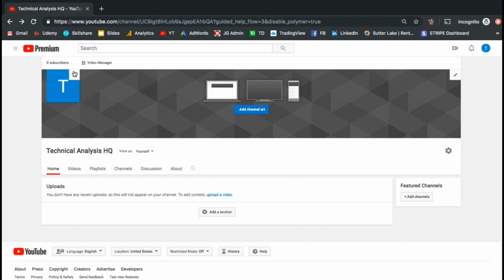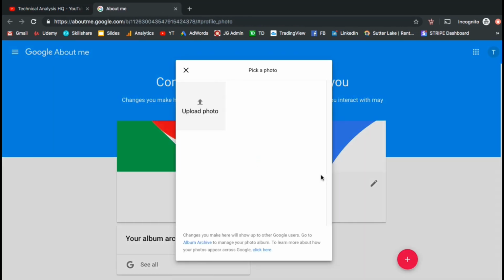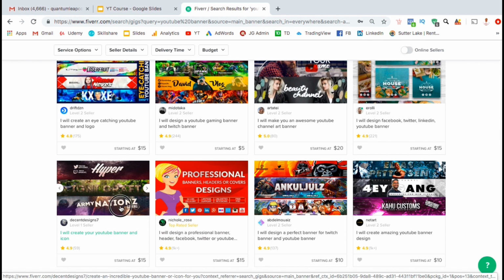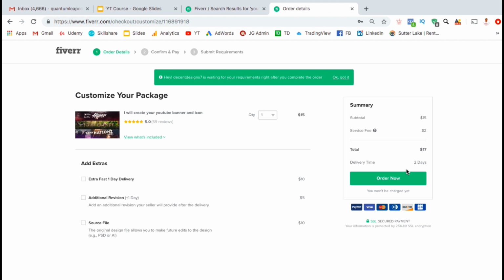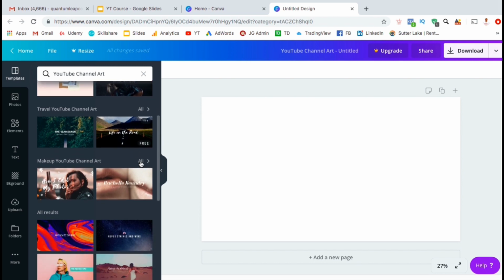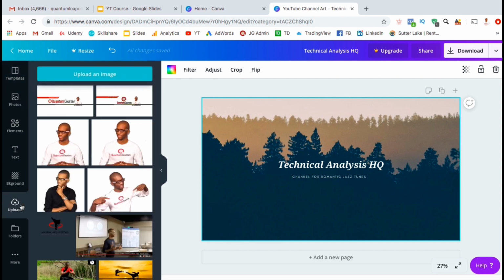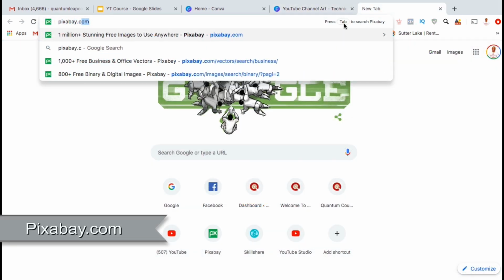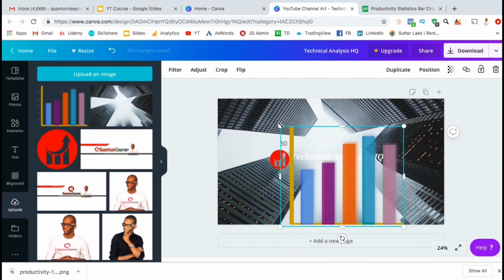YouTube Artwork | Create Your Banner & Channel Icon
📺 Build Your YouTube Channel | YouTube Banner & Channel Icon

Your YouTube channel artwork can be branded for your business on places like your YouTube banner, profile image, and channel icon. The branding you use for your YouTube channel should be consistent with your website and products. Your YouTube icon logo will be shown under each video you publish, so you want to make sure it’s high quality and attention grabbing.

For your YouTube banner, you have to keep in mind that it must be optimized for all devices a viewer may use, including a computer, mobile phone, and even a television. When creating your YouTube banner image, there is a central or safe section where you want to include most of your graphics to be viewable from any device.

To get a optimized YouTube banner artwork, you can either purchase one from a reputable designer, or create one yourself. You also have the ability to add multiple site links to your YouTube banner.
This can send traffic to your business website, products, or even other social media pages.

JOIN THE QUANTUM COURSES COMMUNITY

Video Topics:

YouTube Channel Artwork
YouTube Banner
YouTube Artwork
Add YouTube Channel Icon
Add YouTube Banner
YouTube Banner Art
How To Add YouTube Channel Art
Create YouTube Banner
YouTube Channel Icon
YouTube Artwork Tutorial